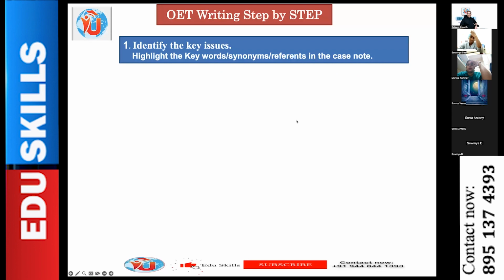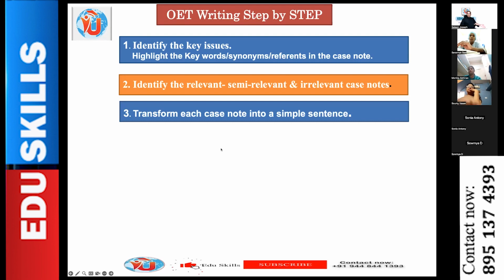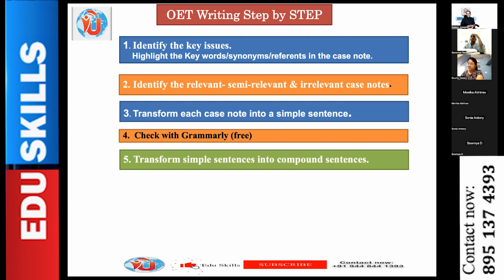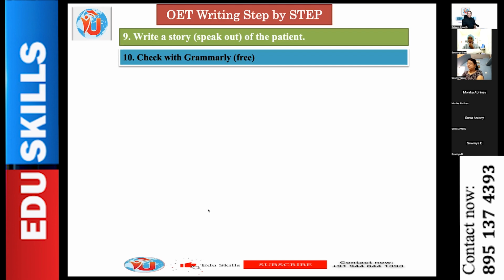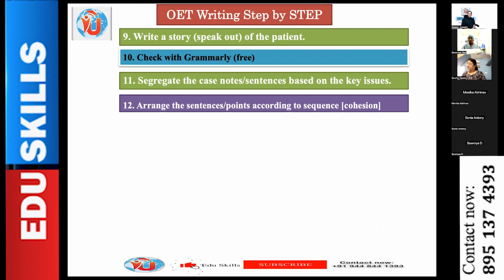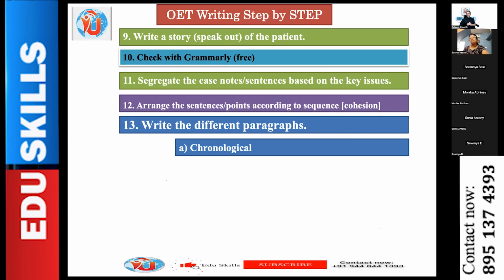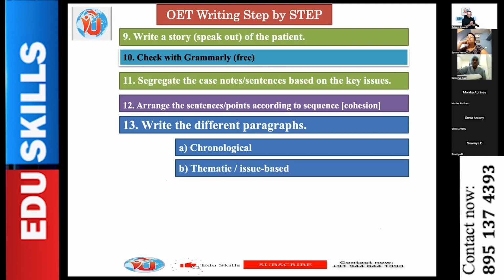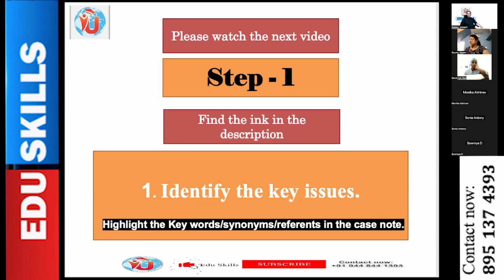OET Writing: The 21-Step Method (May 2023 Session)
Step 1 of the 21-step method for OET Writing - a live session on building your referral letter from case notes (May 2023 batch).